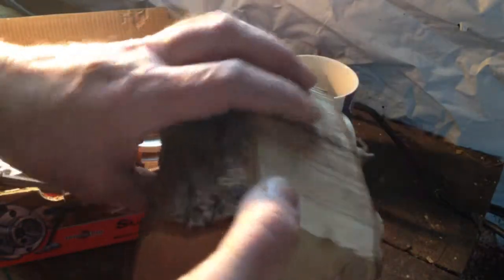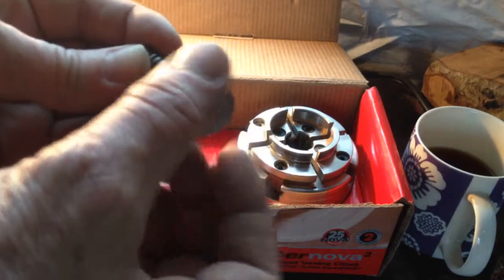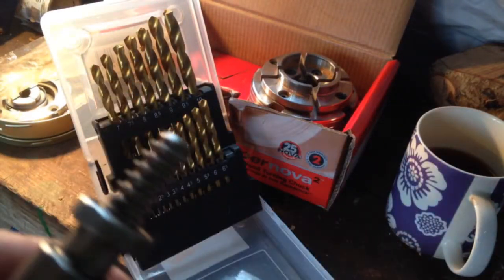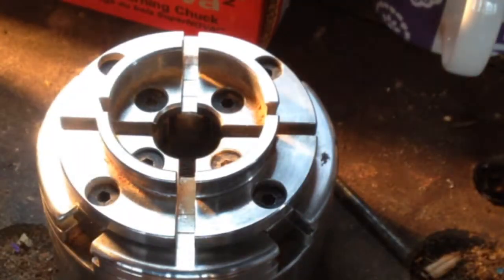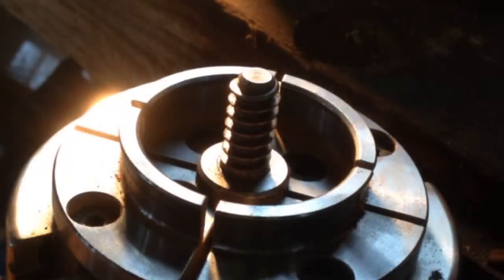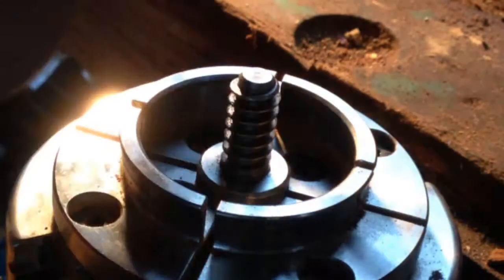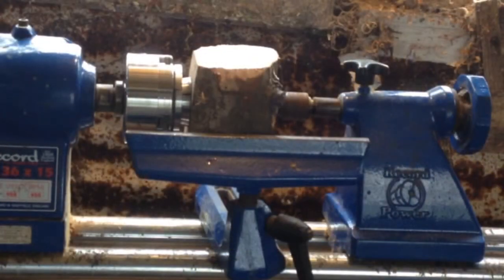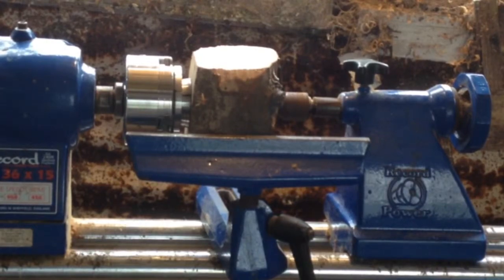Damson Wood Bowl, Ornamental Miniature Turning Pt.1 On The Record CL1 Lathe, Supernova 2 Chuck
Making a small Damson wooden bowl (I thought it was Thorn until the end of part 3) on my British made Record CL1 vintage Sheffield woodturning lathe, still getting used to the Supernova 2chuck...

I use the wood screw supplied with the chuck, it holds the tough thorn bowl blank firmly down flat against the cnc machined top edge of the jaws supplied. It does its job very well, and held the blank on tight all the way from roughing to finishing.

The wood screw has 4 flats machined around its spigot, these lock the screw tightly between the ends of the inner jaws as the key is tightened. 4 corresponding flats can be seen outside the jaws, so we can check the alignment. There's also a recess turned in the spigot which fits exactly over the ends of the bottom parts of the jaws.

The wood screw is excellent, I highly recommend it.

In part 1 I prepare the blank and drill it, fit the wood screw and begin the roughing cut.